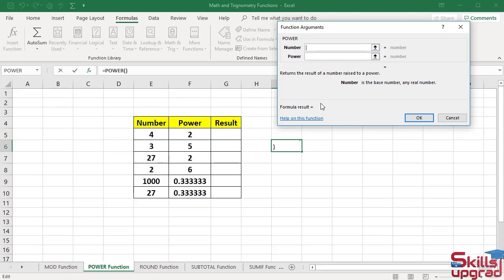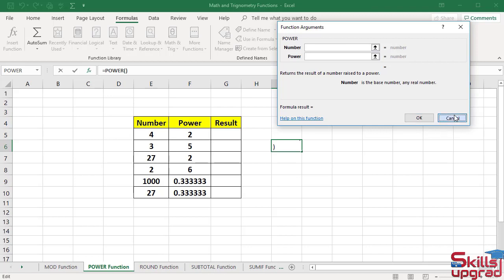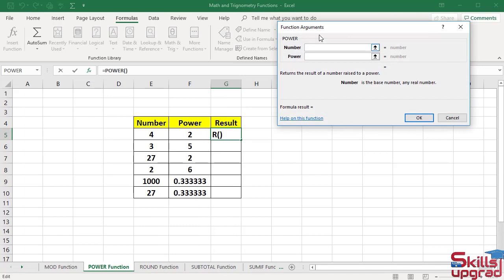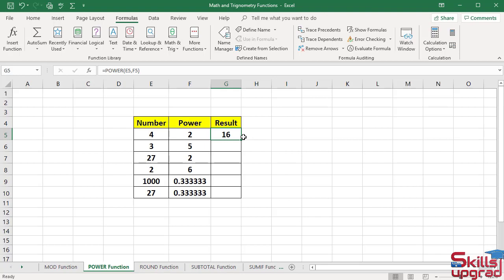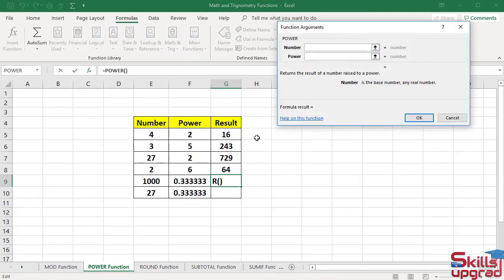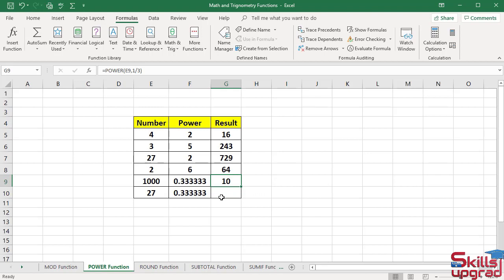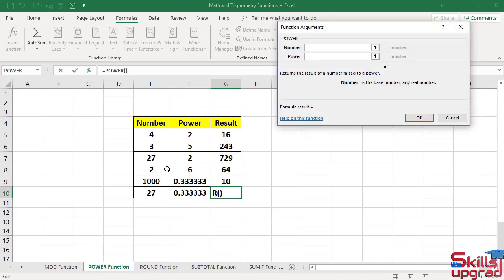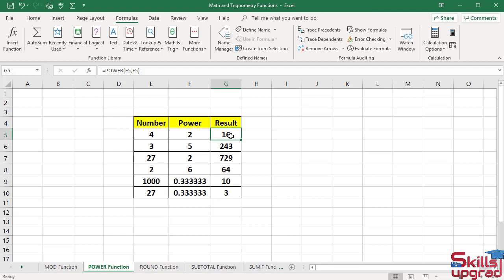MS Excel Beginners To Advanced Course | POWER Function | MS Excel Functions And Formulas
1-      Introduction to Excel
2-      Formatting a Worksheet
3-      Saving and Printing a Workbook
4-      Calculations With Basic Formulas
5-      Calculations Excel Functions
6-      Project Calculations with Operators and Functions
7-      IF and VLOOKUP Functions
8-      Date and Time Functions in an Excel
9-      Logical Functions in an Excel
10-    Lookup and Reference Functions in an Excel
11-    Text Functions in an Excel
12-    Math and Trigonometry Functions in an Excel
13-    Statistical Functions in an Excel
14-    Engineering Functions in an Excel
15-    Information Functions in an Excel
16-    Database Functions in an Excel
17-    Financial Functions: Borrow Money to Bank
18-    Financial Functions: Invest Money in the Bank Saving Account
19-    Financial Functions: Build Future Income Statement of Company
20-    Financial Functions: Calculate Depreciation of an Asset of Company
21-    Financial Functions: Invest Money in Company
22-    Basic Financial Examples(Learn Use of Operators +,-,/,*)
23-    Adding Column and Pie Charts in an Excel worksheet
24-    Adding Line and Combination Charts in an Excel
25-    MS Excel Spark lines (Line, Column, Win or Loss) and Data Bars
26-    MS Excel Waterfall Chart, Funnel Chart and Map Chart
27-    MS Excel People Graph, Sunburst Chart, Tree map and Bubble Charts
28-    MS Excel Stocks and Geography, Progress Chart
29-    MS Excel Analyzing Sales Data in Pivot Tables and Pivot Charts
30-    Creating Excel Tables, PivotTables and Pivot Charts
31-    Data Validation and Inserting Comments
32-    Analyzing Data in the MS Excel Table
33-    Analyzing Data with MS Excel PivotTables
34-    Analyzing Data with Business Intelligence (Power Queries and Trendlines)
35-    Analyzing Data with Business Intelligence (Forecast Sheet)
36-    Analyzing Data with Business Intelligence (Power Pivot, Data Model & Power Map)
37-    Extracting Data from the Website(Power Query, Power Pivot, Pivot Table)
38-    Loading Website Data into Power Map(Power Query, Power Map)
39-    Extracting Data from the Website(Power Query, Pivot Table)
40-    Extracting Football Team Data from the Website(Power Query, Pivot Table)
41-    Analyzing Business Data by using What-If Analysis Tools(Goal Seek, Data Table)
42-    Analyzing Business Data by using What-If Analysis Tools(Scenario Manager)
43-    Analyzing Business Data with Solver
44-    Create and Publish Dashboard
45-    Dashboard Layout Design : Create Sales Dashboard
46-    Data Analysis in PivotTables (Creating Revenue Dashboard)
47-    Microsoft Power BI
48-    Bookmarks Pane and Selection Pane In MS Excel
49-    Editing and Visualizing Data In MS Excel
50-    Extracting Data from the Website In MS Excel
51-    Extracting Sales Data from the Website In MS Excel
52-    Microsoft Excel New Quick Measure(Calculations Without Dax)
53-    Microsoft Excel Custom Visuals
54-    Microsoft Excel VBAs And Macros